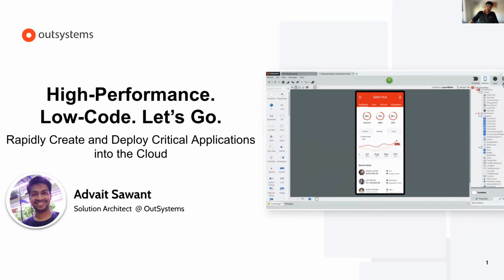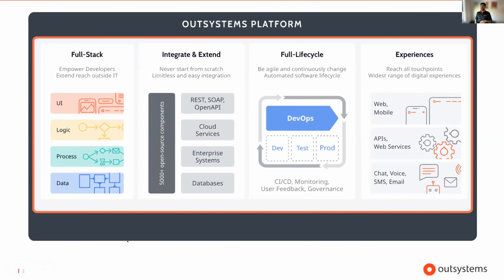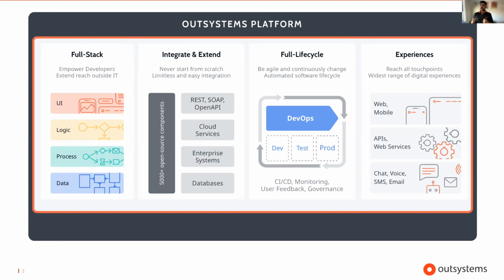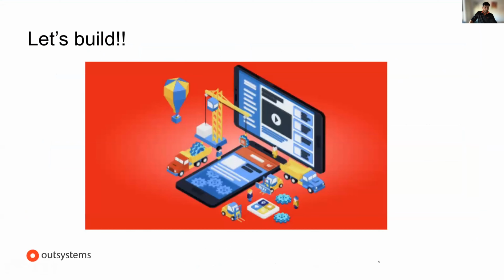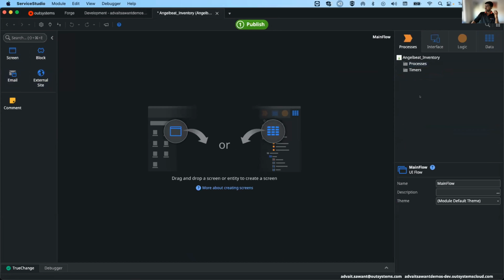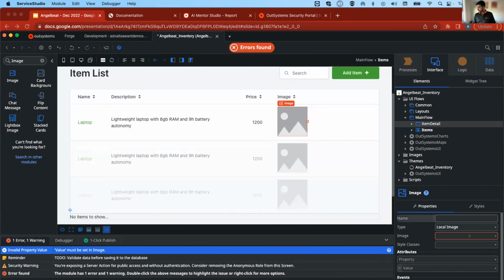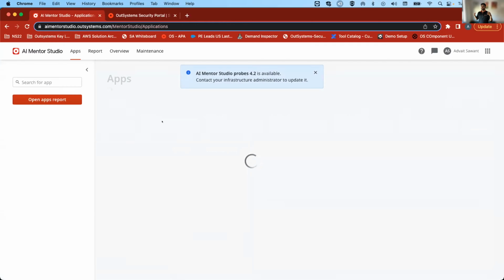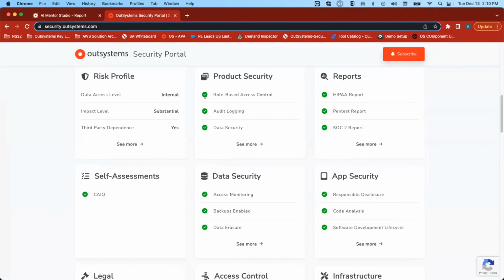Rapidly Create & Deploy Critical Apps into the Cloud with Outsystems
Low-Code Application Development: Rapidly Create and Deploy Critical Applications into the Cloud

Advait Sawant - Solutions Architect at Outsystems